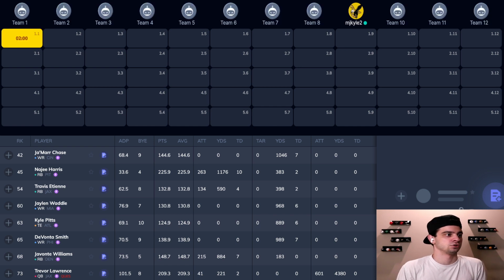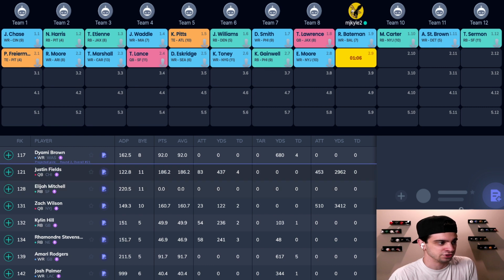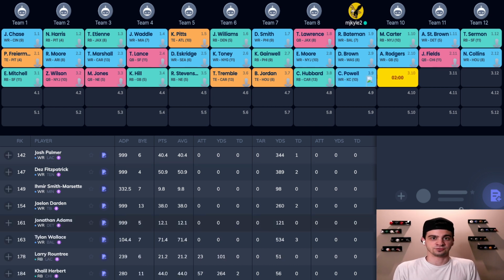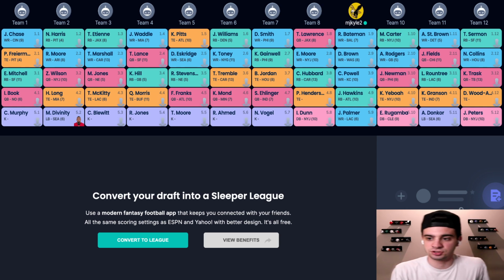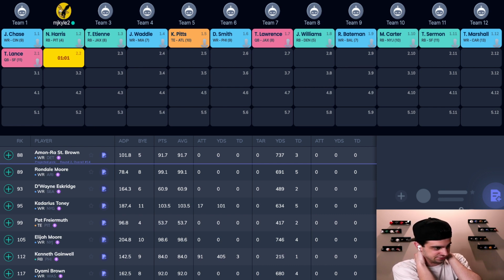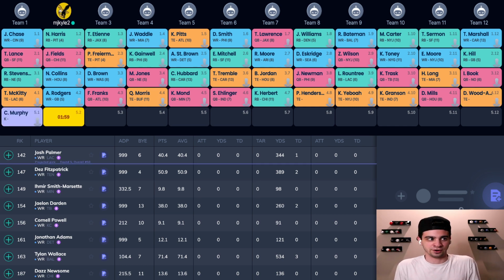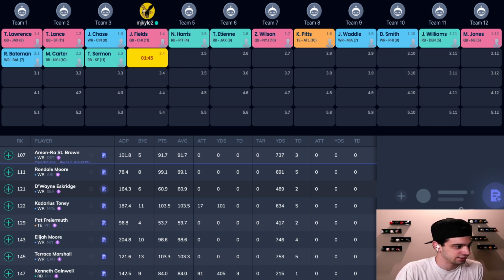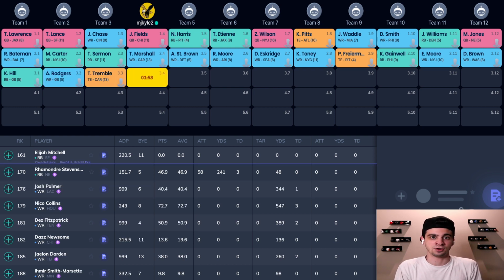2021 Rookie Mock Draft Dynasty Fantasy Football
In this video Mike does THREE rookie mock drafts for the 2021 dynasty fantasy football season.

Welcome to Fantasy Vulture, your #1 source for 2021 fantasy football. Here at FV, Mike Kyle takes you through NFL analysis, NFL stats, player news, and so much more in order to help YOU win your fantasy football league. Mike’s three pillars are advice, data, and training.

Rookie mock draft #1
Rookie mock draft #2
Superflex mock draft #3

Mike performs 2 half point ppr rookie mock drafts and a superflex rookie mock draft. Mike talks about his favorite late round rookie draft targets, Trey Lance or Justin Fields, and dynasty rookie draft strategy